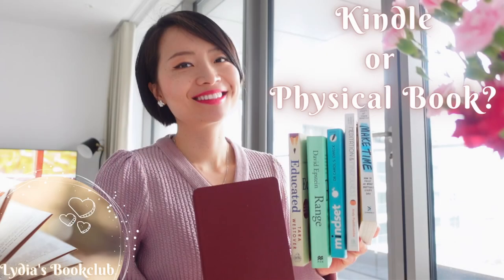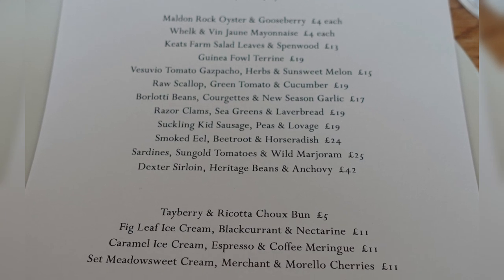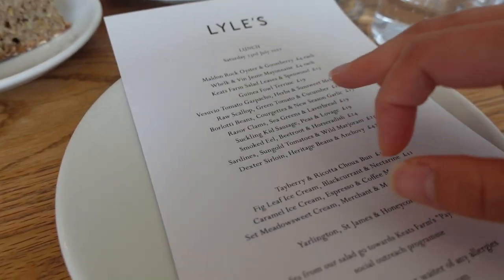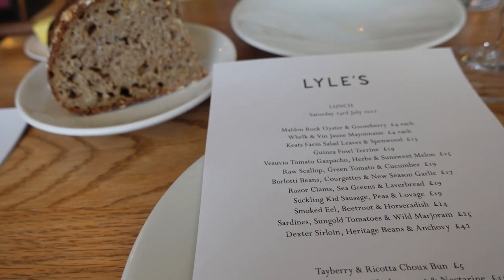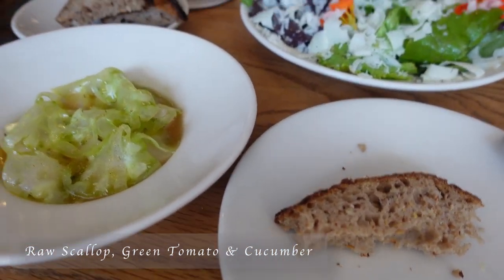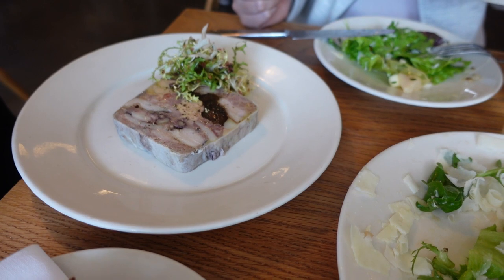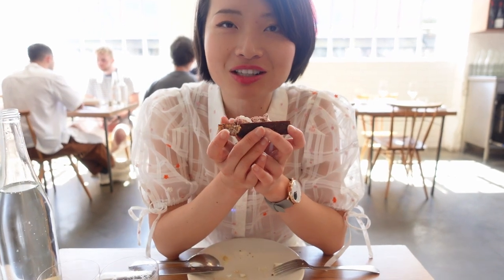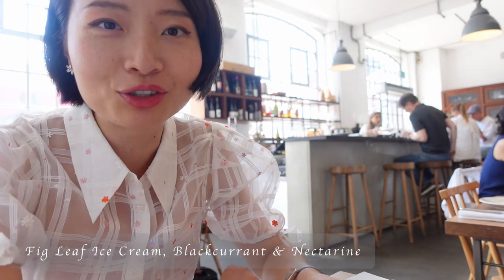Lunch at Lyle's - World's Best Restaurant No.54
If you are also looking for a casual lunch spot with great quality of food on this hot summer day. Lyle's is your perfect spot for the summer, Lyle’s lunch is light, fresh, green and upbeat. I can go back there again and gain with my friend for their bright space, friendly stuff and many more reasons.

Lyle’s
Tea Building, 56 Shoreditch High St,
London E1 6JJ

2. World’s Best 2022 List

Just want to share a bit positive energy with the world through the youtube community.
Gym, books, lifestyle and every tiny kindness in life.
Say hi, don't be a stranger.